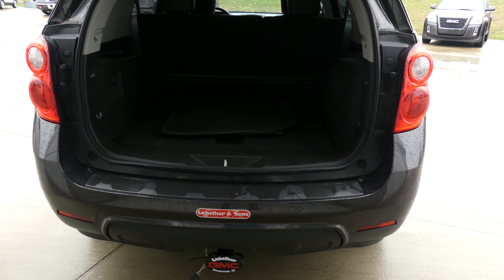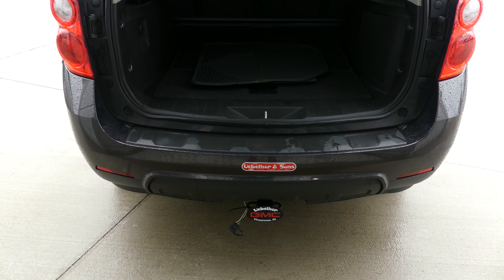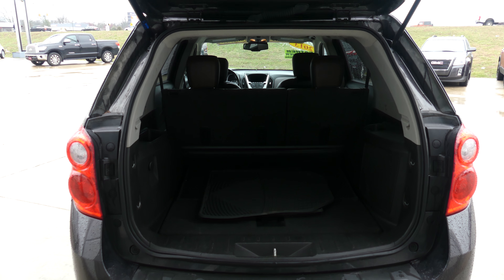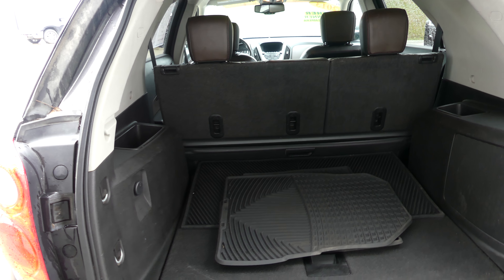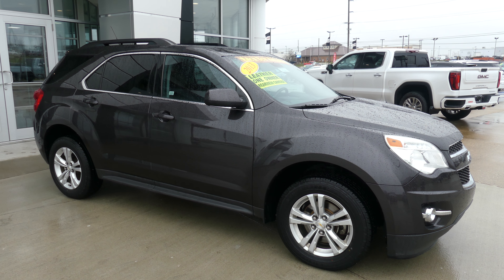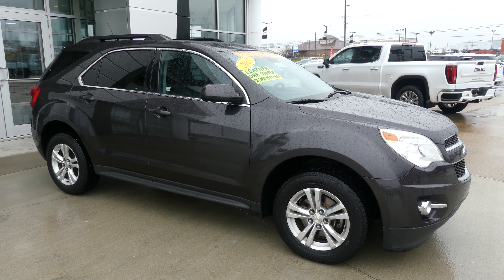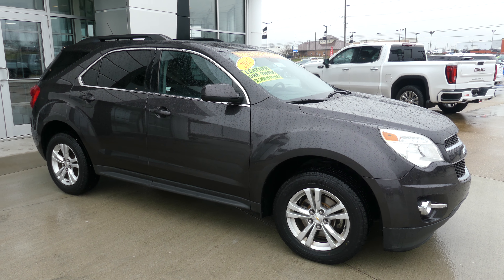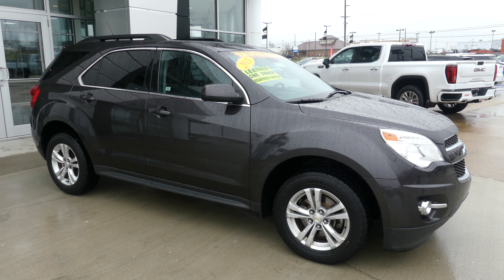[2013 Chevy Equinox] Walkaround/Overview - (Stock T38020A)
We're open,
Monday-Friday 8AM-8PM
Saturday 8AM-5PM

-   626 Kimmell Road Vincennes IN 47591 US   -